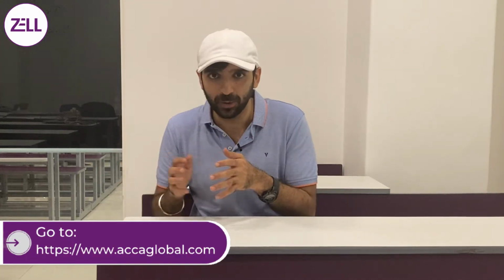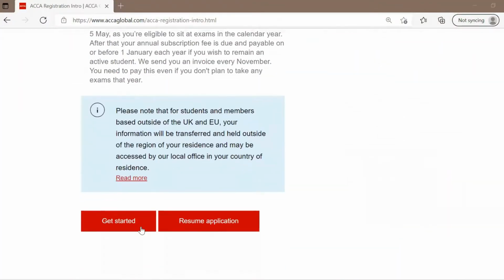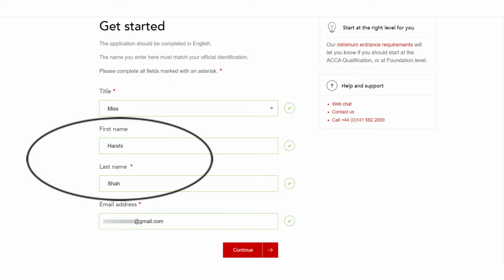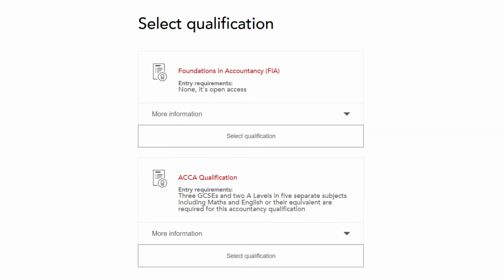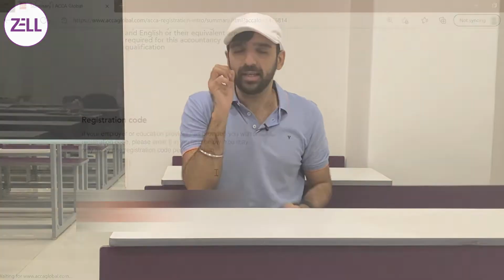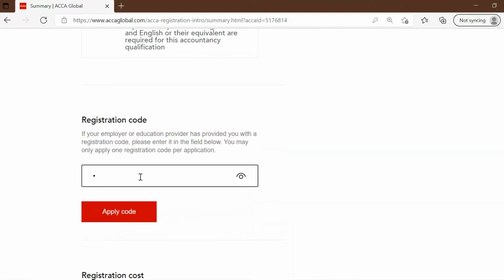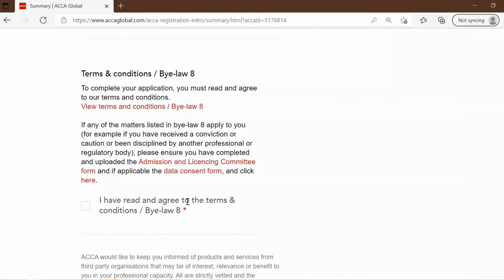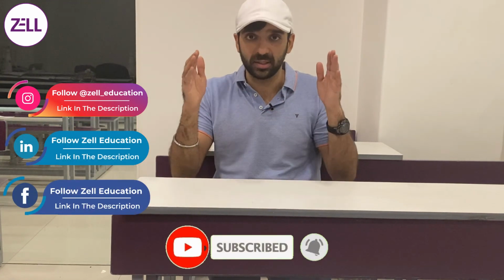How To Register for ACCA Via The FIA Route & The ACCA Route | ACCA Global | Step-by-step Procedure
To register for ACCA, there are two routes after you go - The FIA Route & The ACCA Route! You get a major part of your fees waivered, when you get a code through A Learning Partner! Zell is a Gold Learning Partner! Get in touch with us after you watch this video in case of any inquiries.

Get a call back from Zell experts after filling this form

Get hands on experience of Zell’s Learning Management System: NIMBUS™ for CFA. Experience the complete functionality of the platform from Zell's own notes, other study materials, flash cards, mocks, tests and much more!